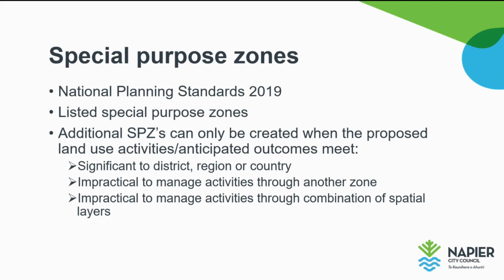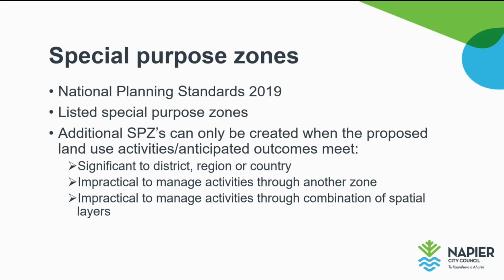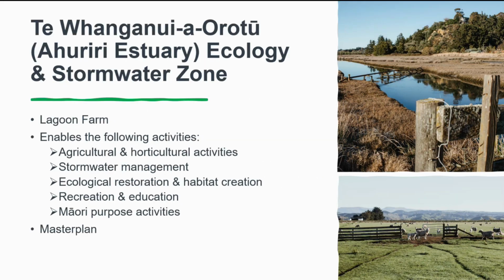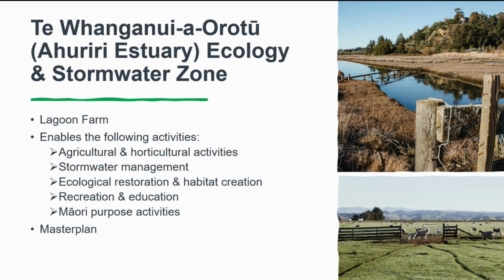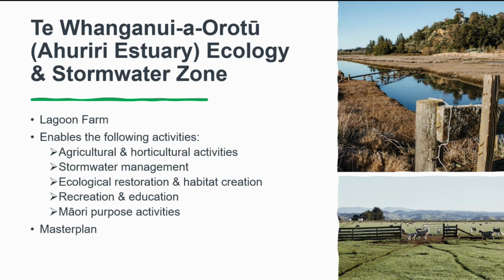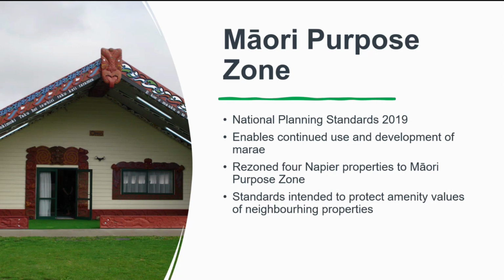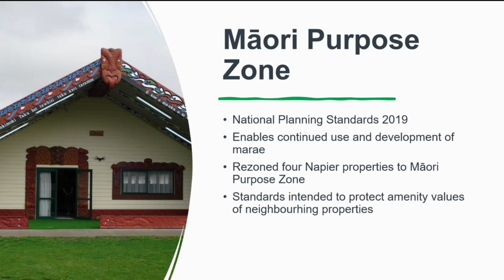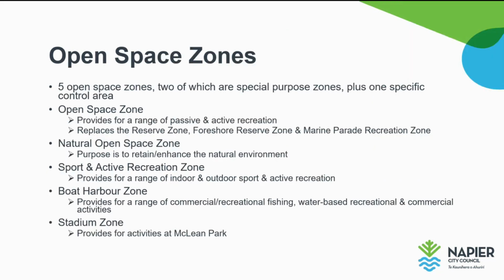Napier Proposed District Plan: Special Purpose and Open Space Zones Webinar